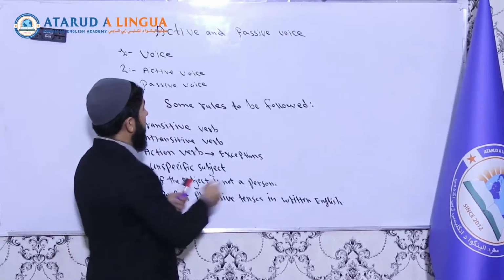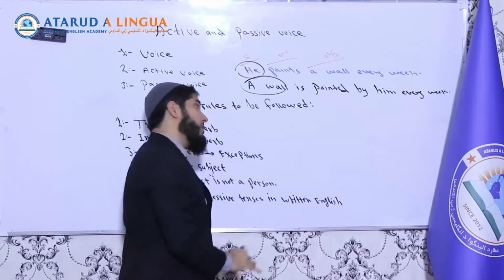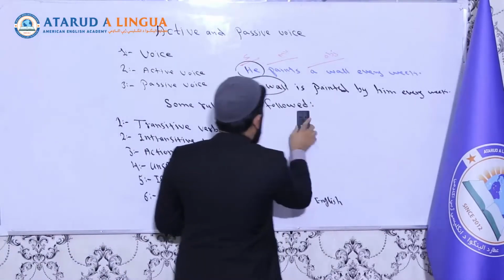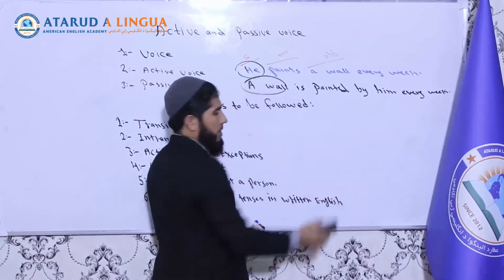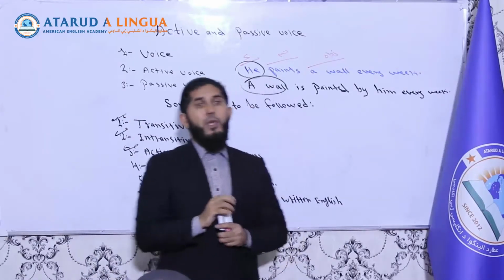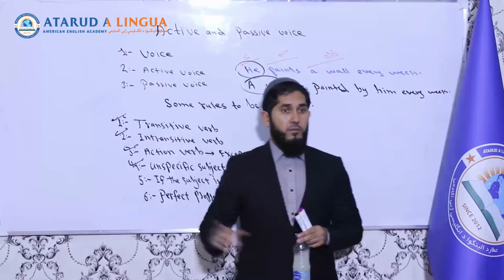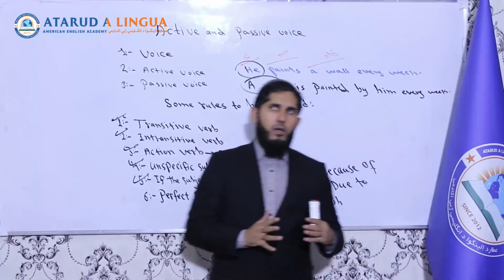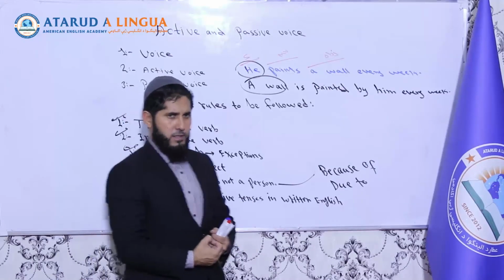Active and Passive Voice: (Part1) Rules and Useful Examples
Some rules to be followed:

Examples of Active & Passive Voice:

The passive is used:
• When the agent (= the person who does the action) is unknown, unimportant or obvious from the context.
• To make more polite or formal statements.
• When the action is more important than the agent, as in processes, instructions, events, reports,
• To put emphasis on the agent.